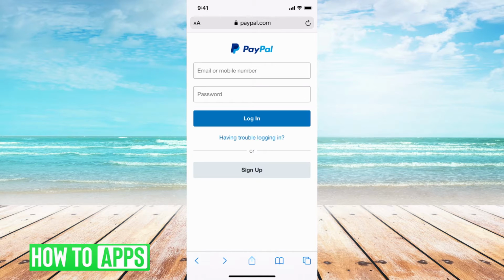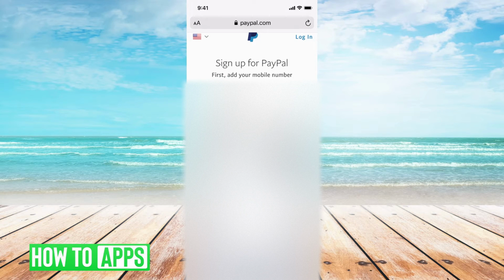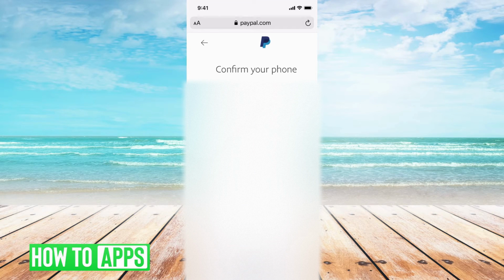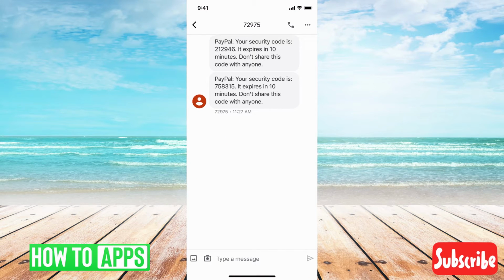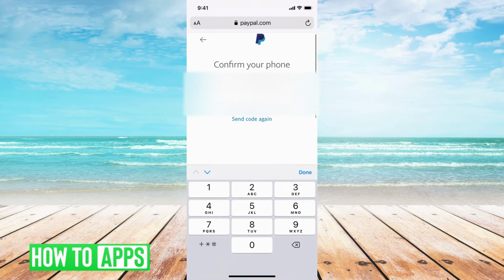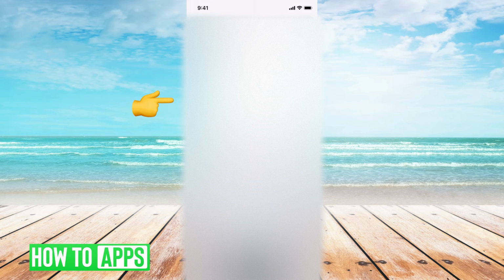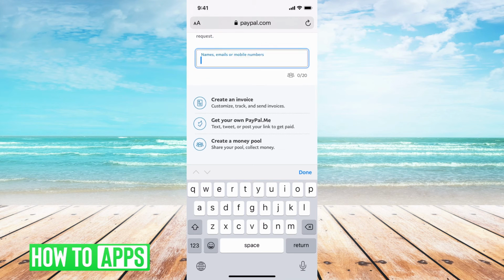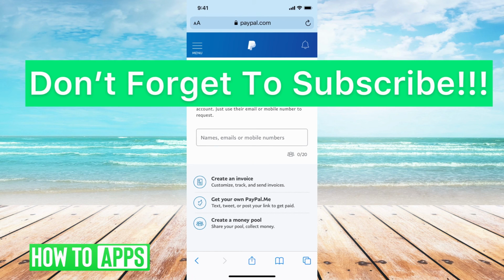How To Make PayPal Account WITHOUT Credit Card Or Bank Account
Did you know you can create a new PayPal account without a credit card or debit card?

In this quick and easy video, I walk you through the steps to sign up for a new PayPal account. At the very end, you can see that I choose not to link or add my credit card or debit card or even link my bank account to PayPal.

Basically, if you only want to use a PayPal account to receive money then you don't need to add a credit card. However, if you ever want to send money or withdraw your PayPal account balance you will need to add a card or link your bank to your profile. But in the meantime, you can always just spend the available balance on your PayPal account for various things.